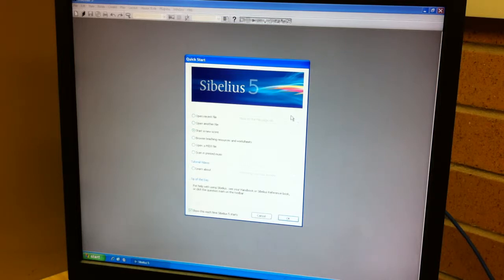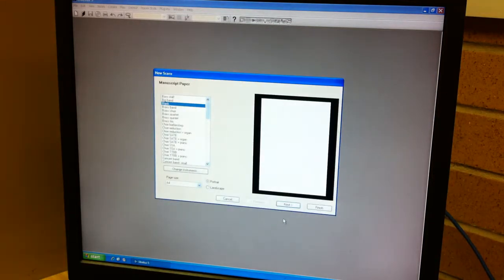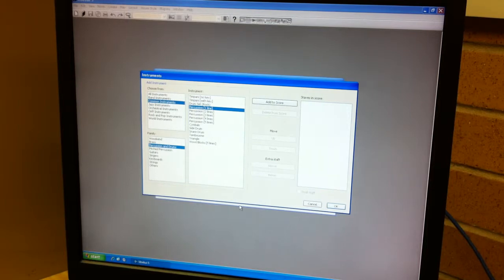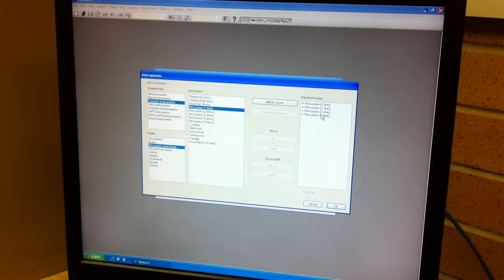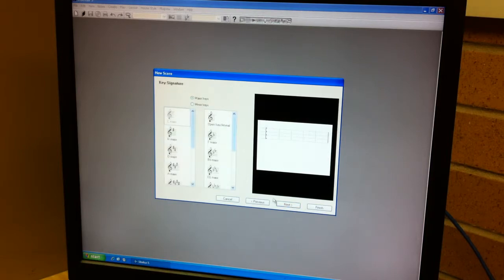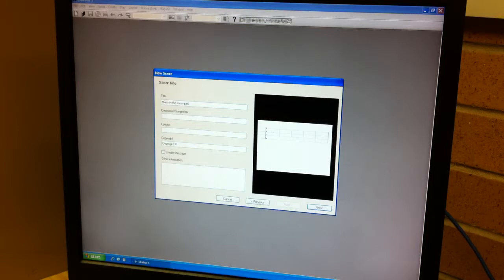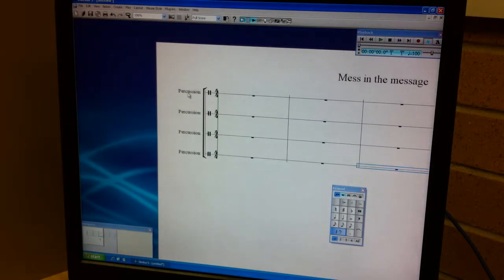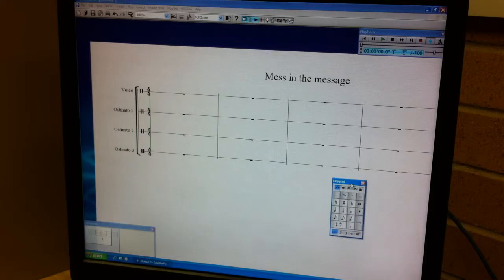Sibelius - How to Create a Speech Rhyme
This is how you start up and work Sibelius for Year 7's Speech Rhyme Assessment Task.